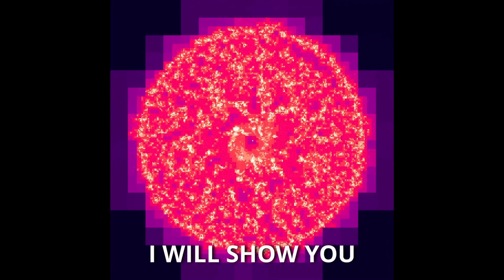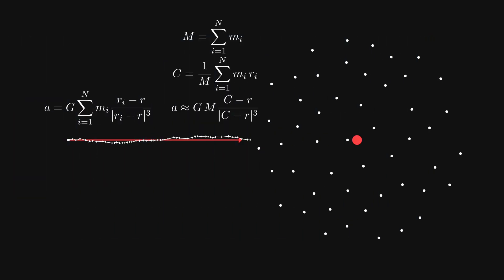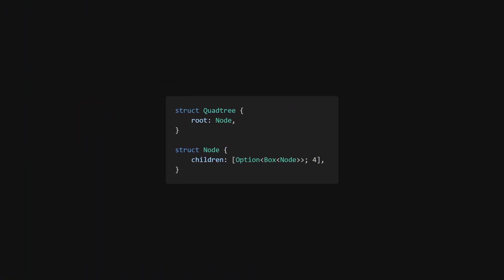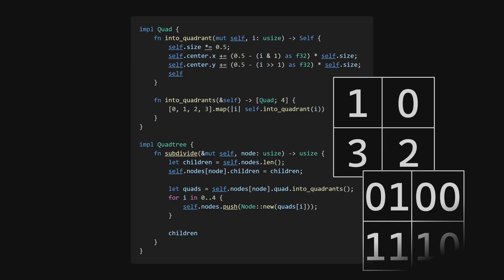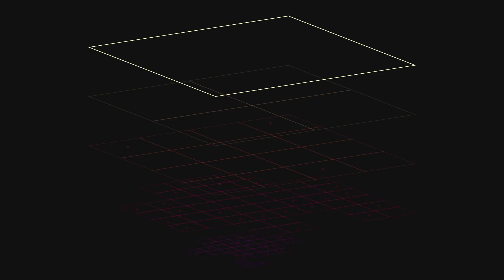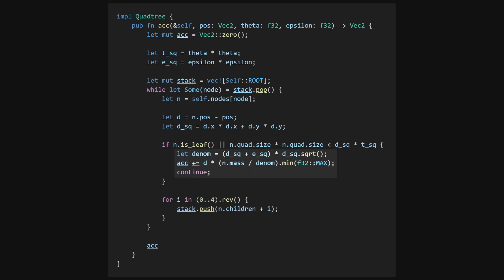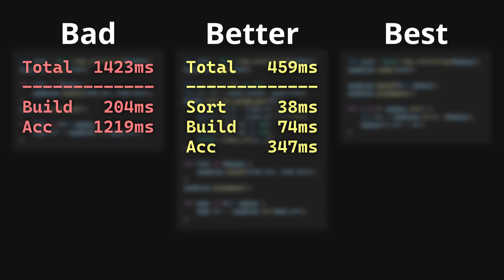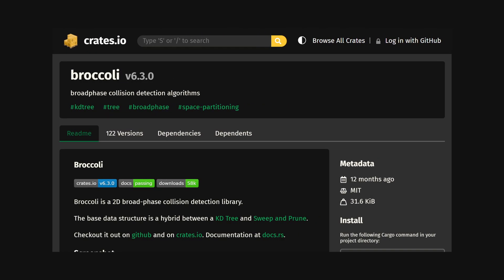How to make HUGE N-Body Simulations (N=1,000,000+)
This is my implementation of the Barnes-Hut algorithm for calculating the mutual gravitational forces of N bodies in time complexity O(N log N). The video starts with a quick introduction to the problem and then gives the key insights that allow the algorithm to work. I then show how I implemented it in code and I also point to how you can improve the algorithm beyond what was defined in the original paper.

This is the third video in a playlist on gravity simulations which you can find

Chapters:
0:00 - Intro
0:18 - Problem
0:46 - Solution
2:28 - Quadtree
4:09 - Construction
4:59 - Propagation
6:04 - Acceleration
7:23 - Improvements
8:58 - Collisions
9:15 - Outro